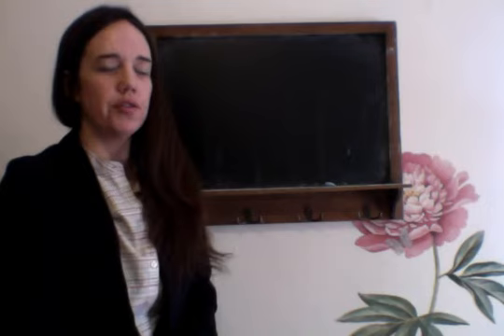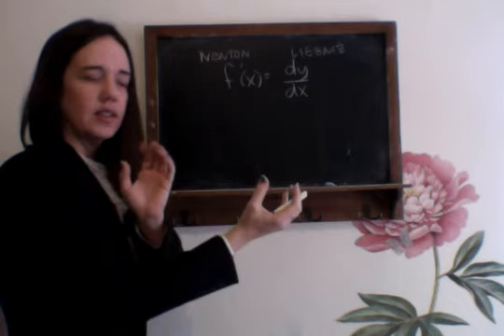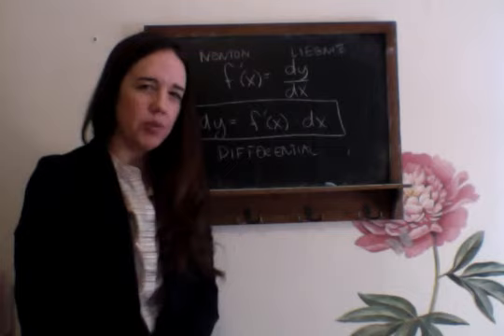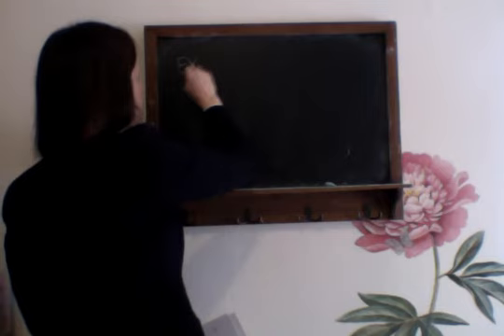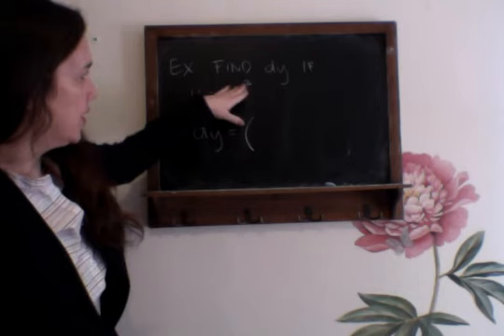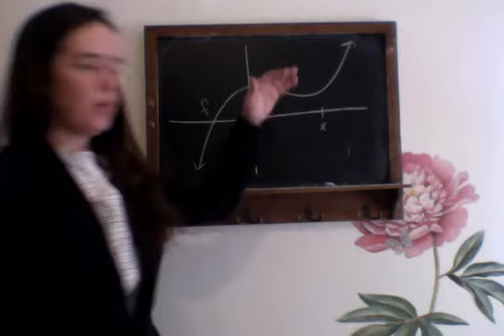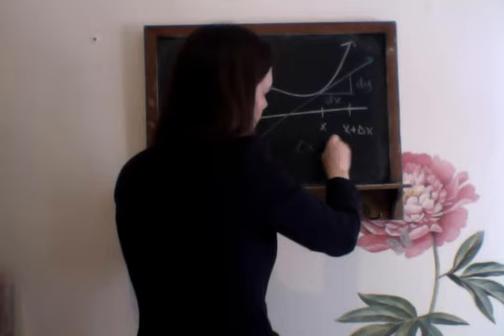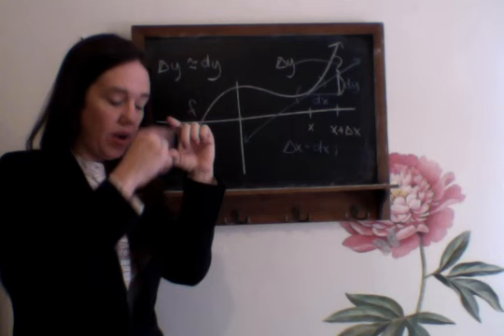Business Calculus: Short lesson on Differentials (March 26, 2020)